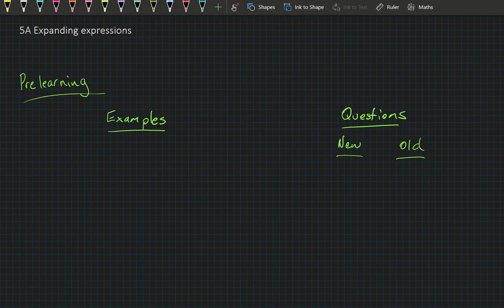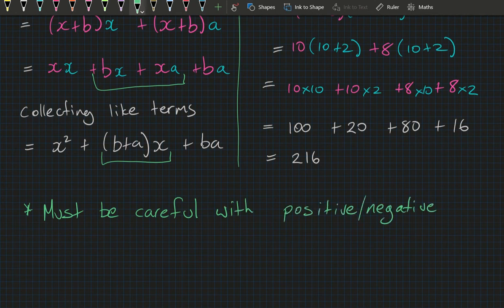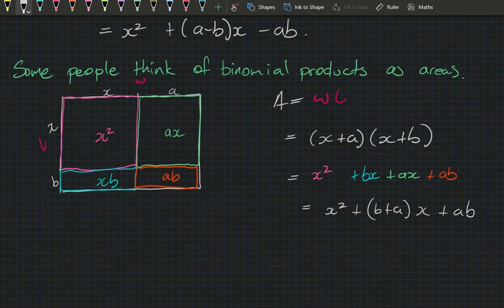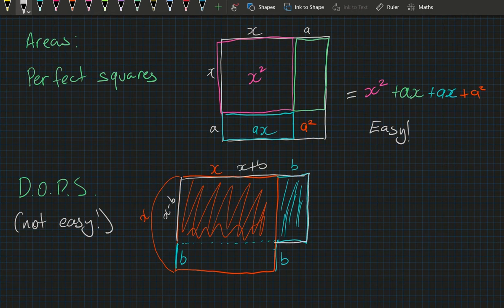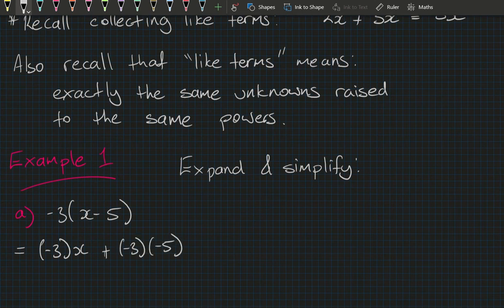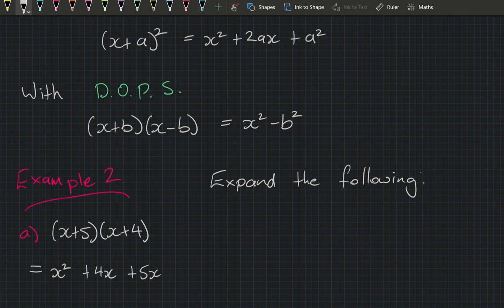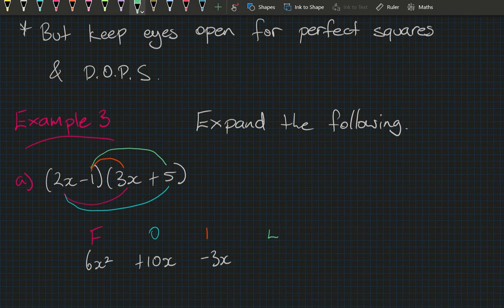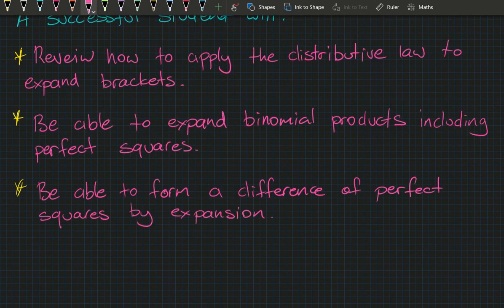Expanding expressions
0:00 Prelude
1:12 Introduction
3:07 Introduction - Foil
4:52 Introduction -Binomial products as areas
6:02 Introduction - Perfect squares
6:42 Introduction - Difference of perfect squares
7:51 Introduction - Perfect squares and D.O.P.S as areas
9:56 Introduction - Binomial expressions with numbers
11:10 Example 1 - Expanding simple expressions
13:50 Example 2 - Expanding binomial products, perfect squares or D.O.P.S.
17:04 Example 3 - Expanding more binomial products
20:18 Summary

Expand binomial products and factorise monic quadratic expressions using a variety of strategies (VCMNA332)(ACMNA233)

In this subject we use the following books:
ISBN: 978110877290